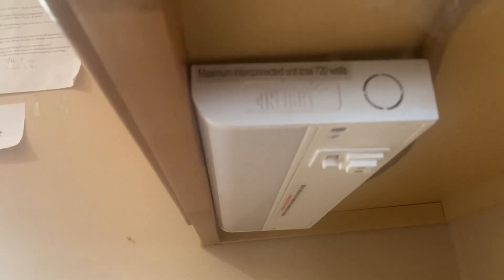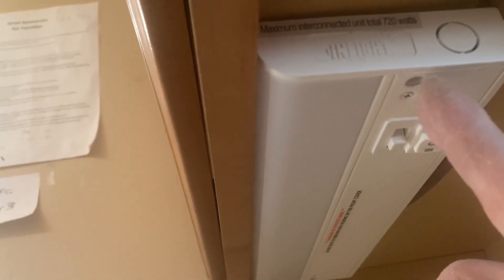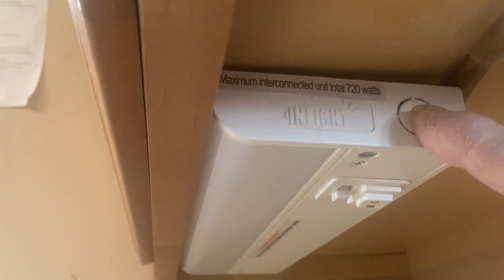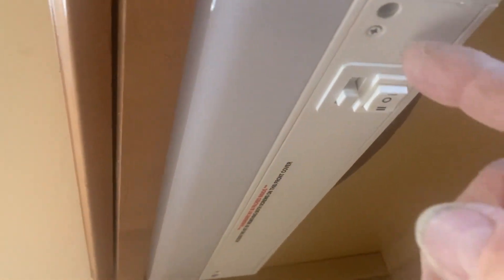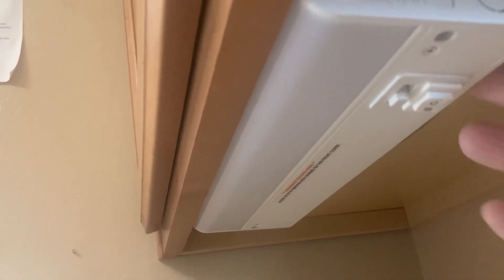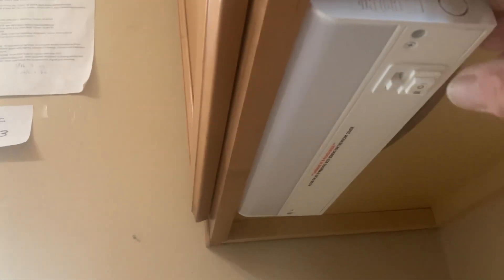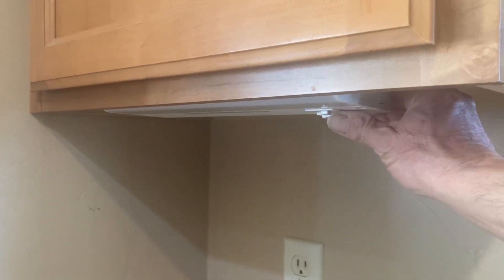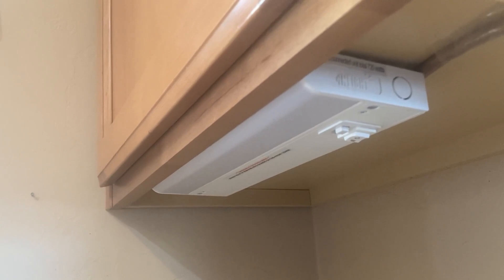GETINLIGHT Dimmable Hardwired Only 3 Color Under Cabinet LED Lights Review